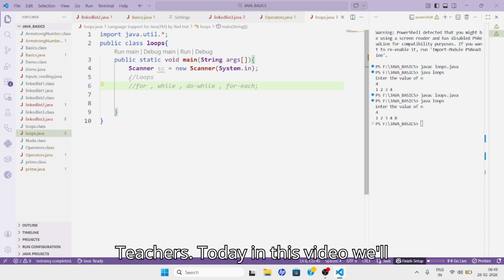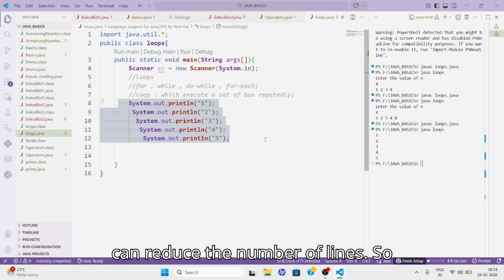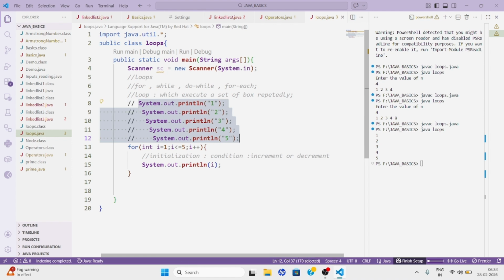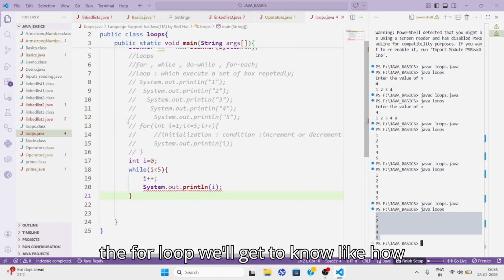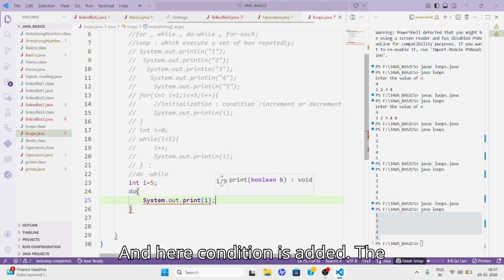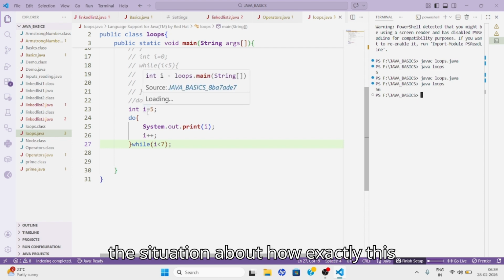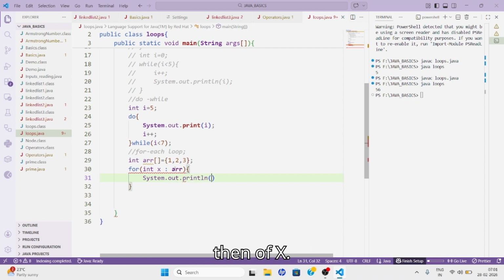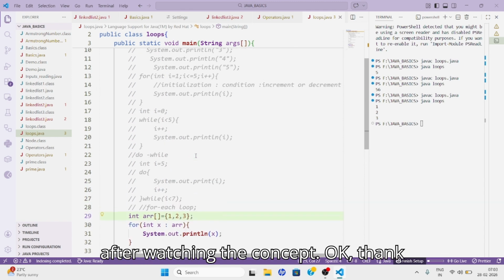while loop , do-while loop , for loop , for-each loop in java | road to Placements